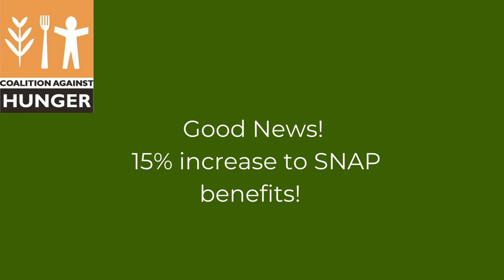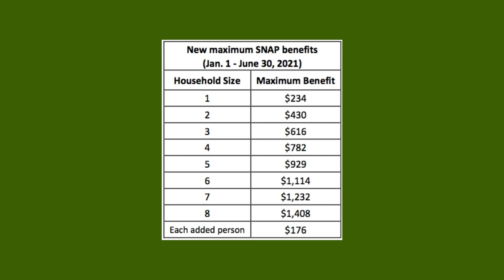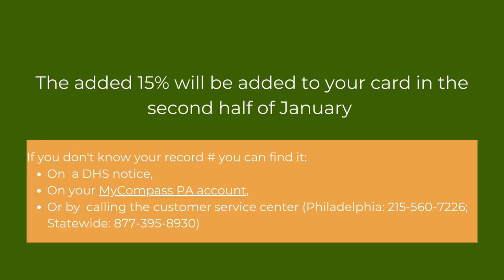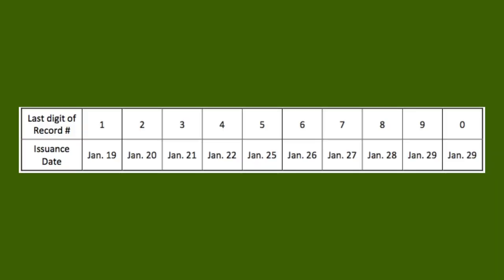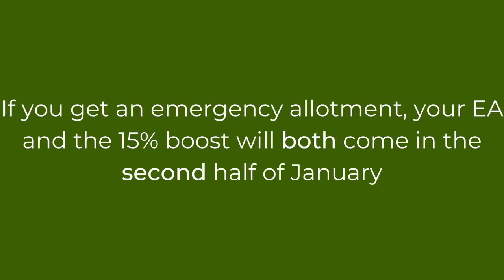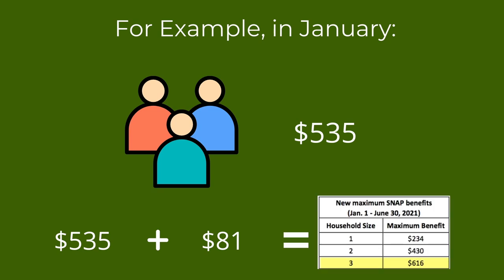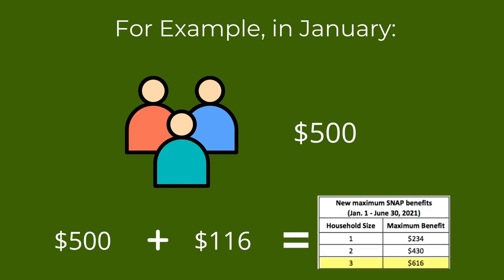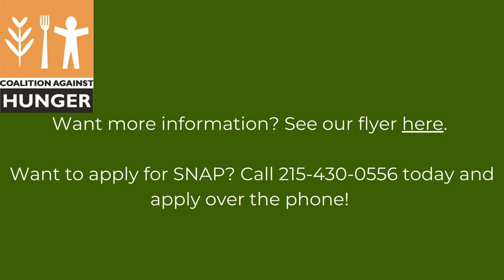15% SNAP Benefit Increase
Coalition Against Hunger, Community Educator, Katie Milholin provides a detailed overview of the temporary 15% increase in the maximum amount of SNAP (food stamp) benefits beginning January 2021. Watch the video to learn when you can expect your new max benefits.